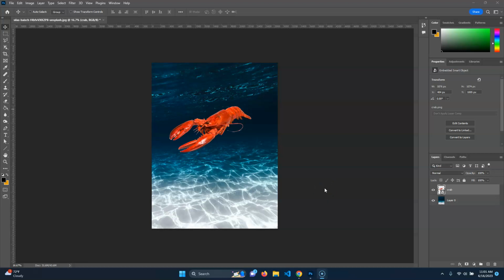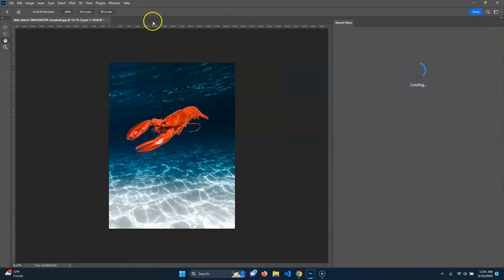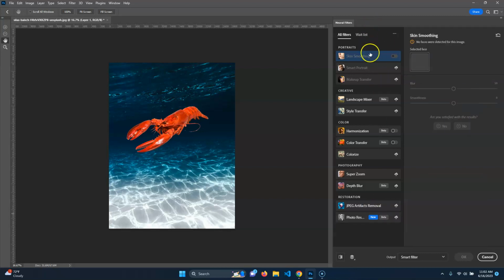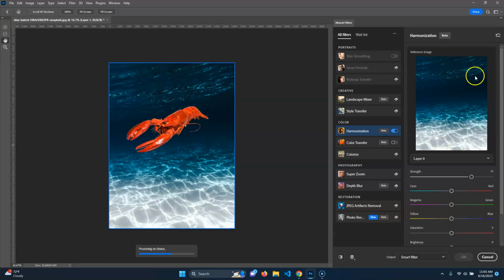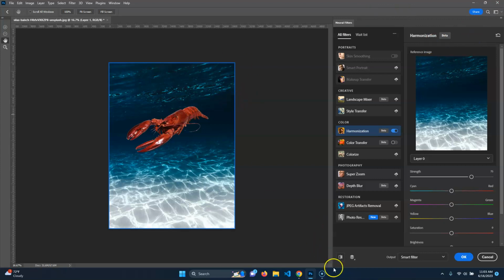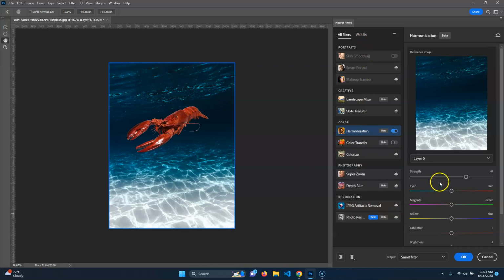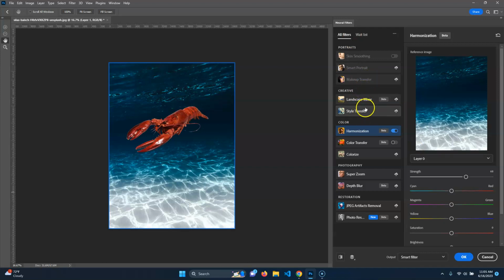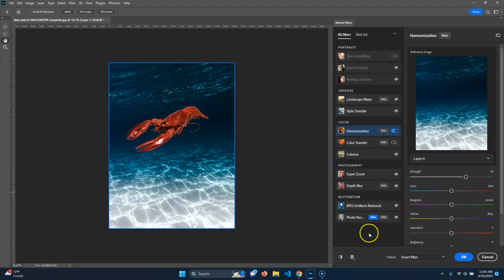Neural Filters Briefly Explained